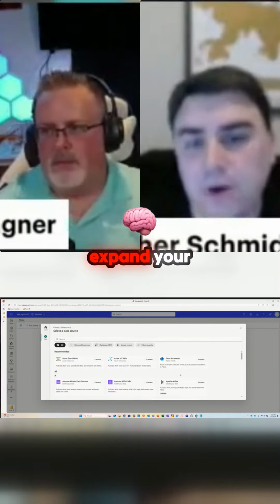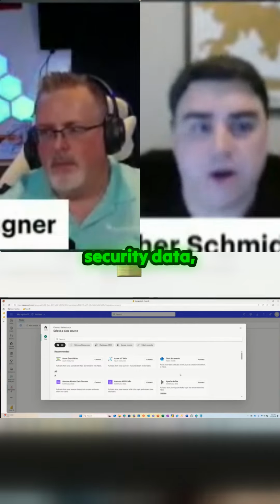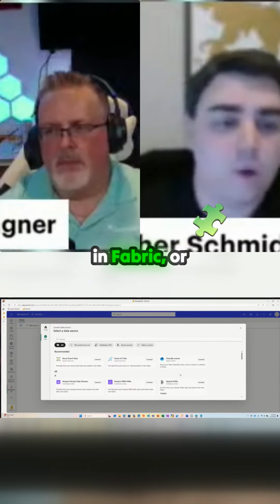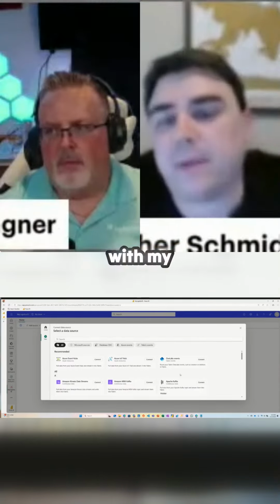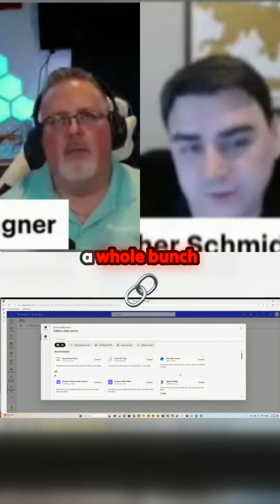Unlock the Power of Real-Time Data Intelligence!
Explore the transformative potential of real-time data intelligence with Christopher Schmidt as he delves into the intricacies of Microsoft Fabric. From monitoring workspace activity to integrating event-driven architectures, this episode provides invaluable insights for maximizing efficiency and responsiveness in your data operations. Whether you're managing multiple workspaces or seeking innovative solutions to data challenges, this engaging discussion equips you with the knowledge to drive business success through data intelligence.